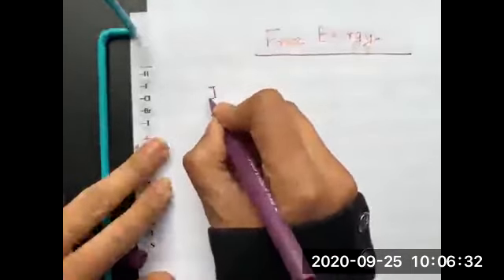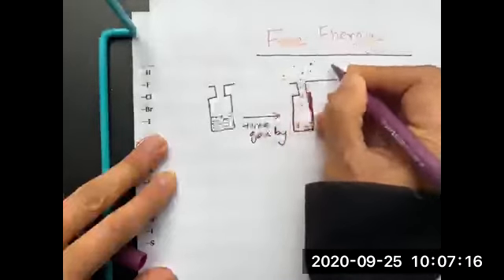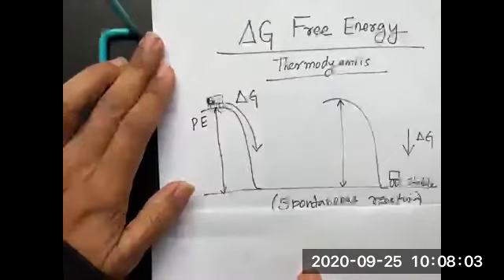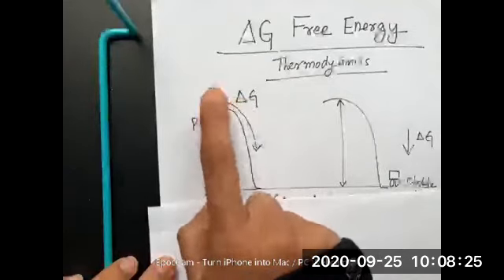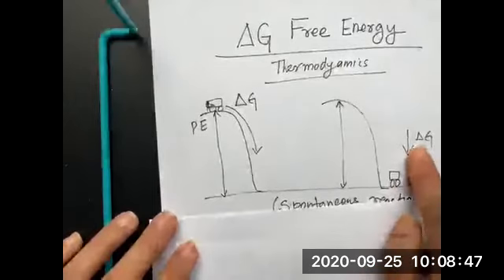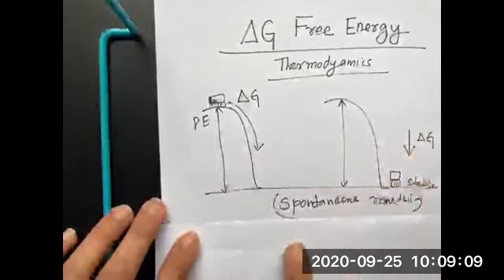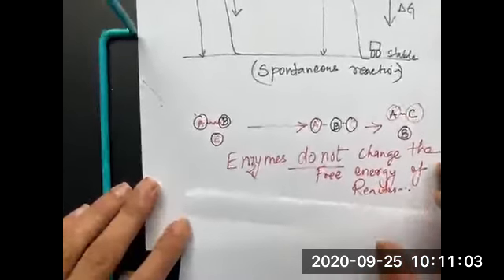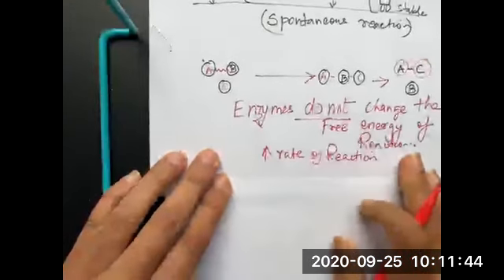Free Energy and Enzymes